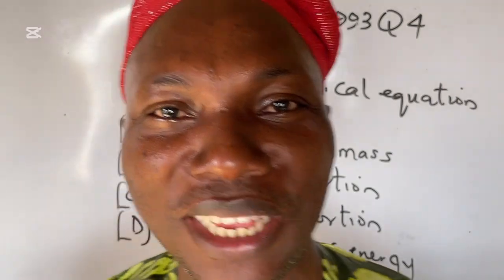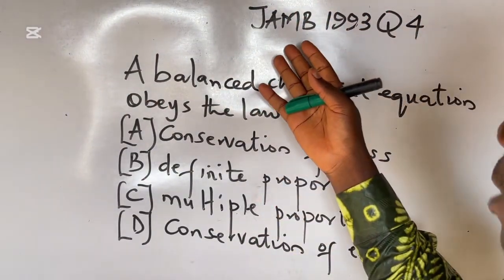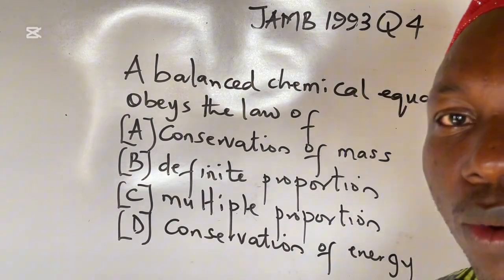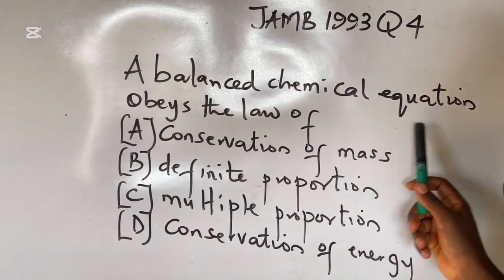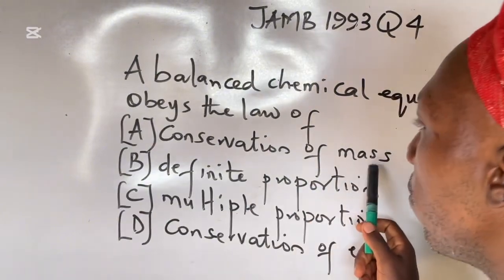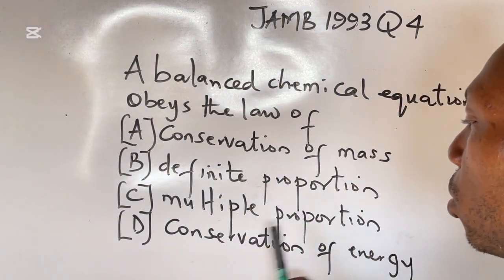WATCH THE QUESTION THAT TOOK EVERYONE BY SURPRISE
ADDRESS
4 MEGA OLABOSHINDE CRESCENT GBERIGBE ROAD IKORODU LAGOS